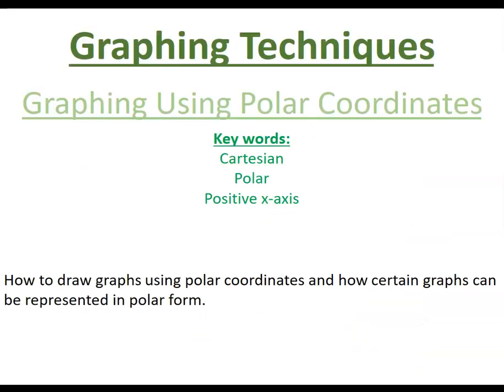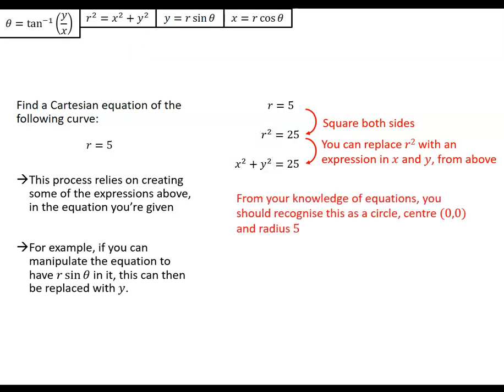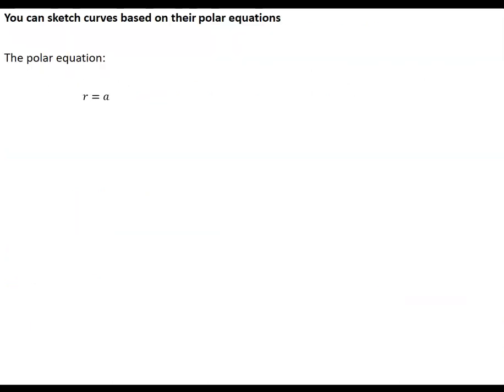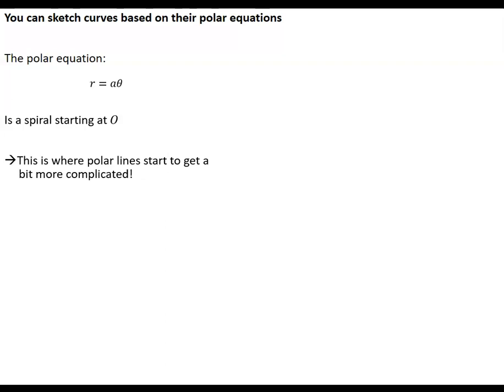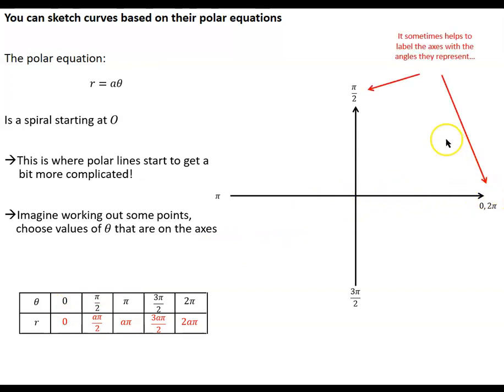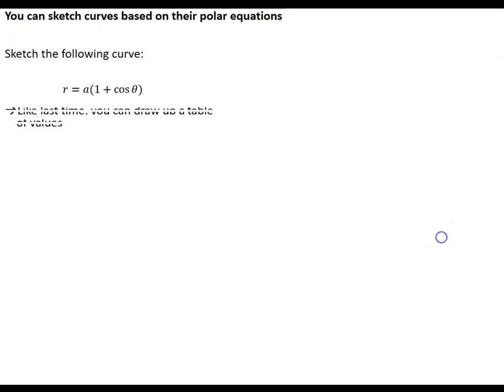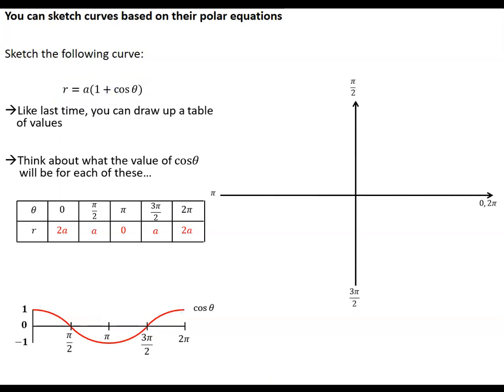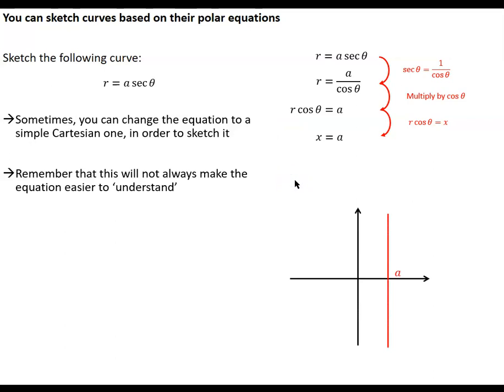11SM 15H Graphing with polar coordinates Drayton